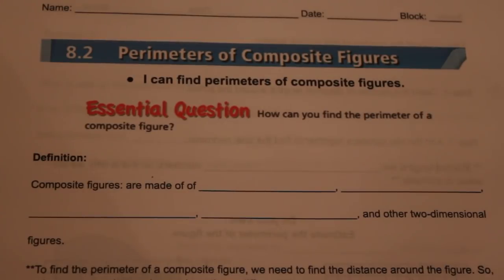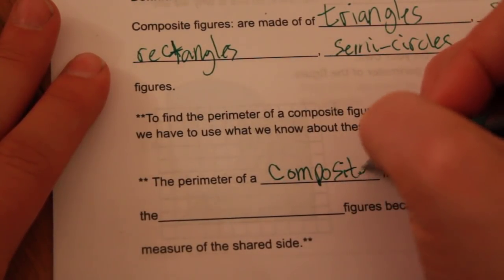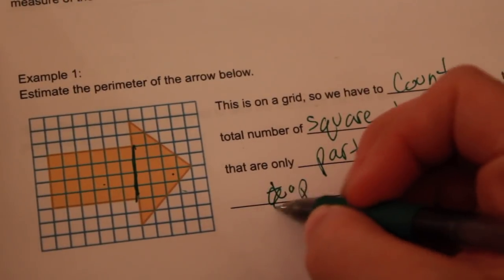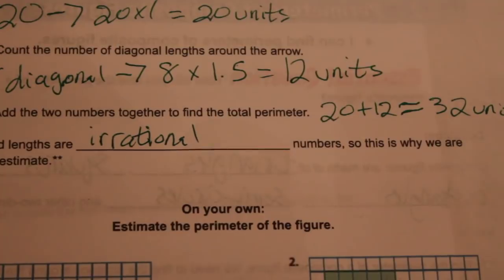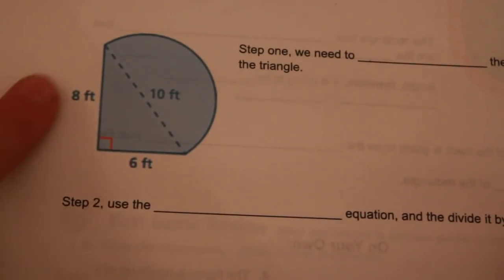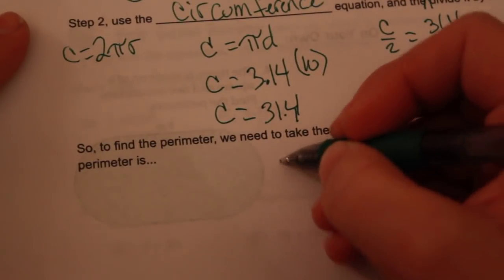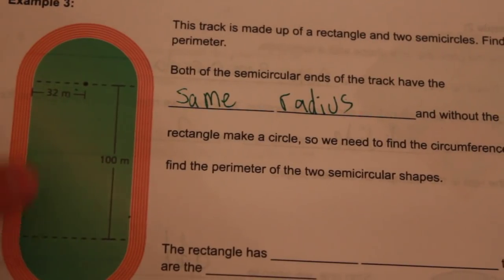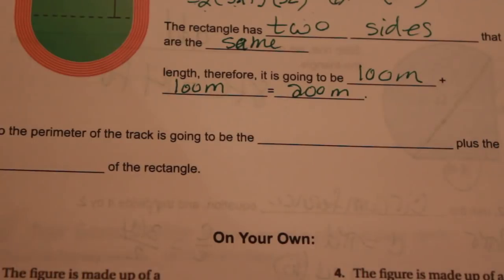8.2 Notes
Perimeter of Composite figures, Big Ideas Math CCSS